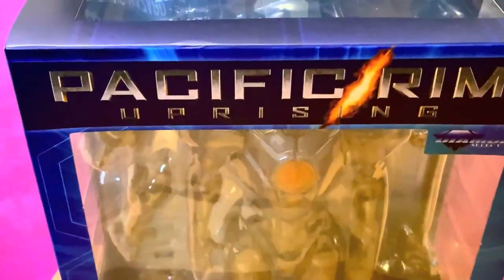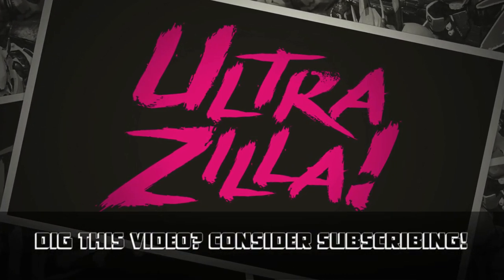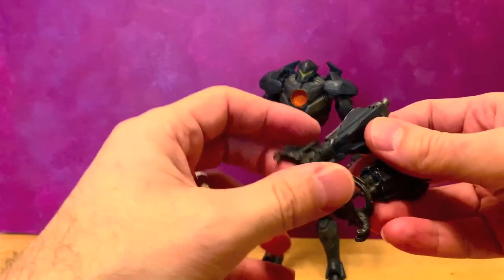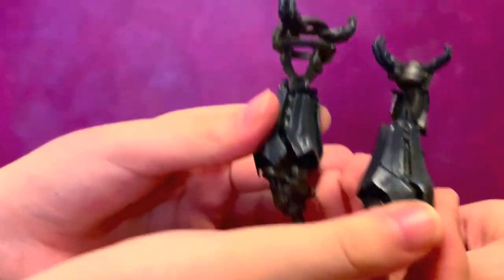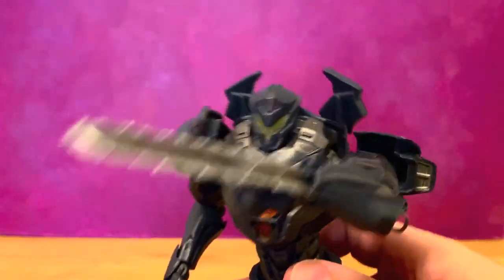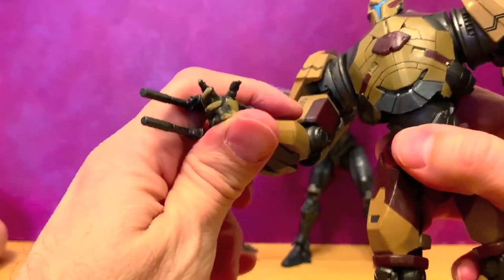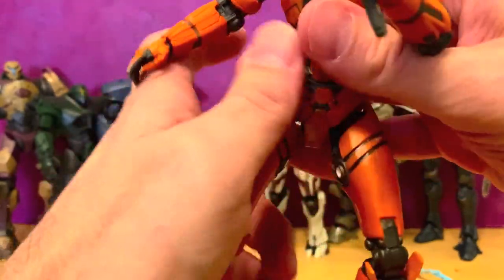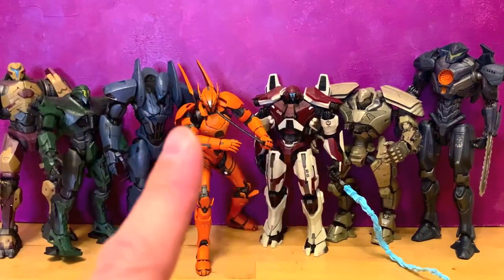DIAMOND SELECT TOYS PACIFIC RIM UPRISING REVIEW!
ULTRAZILLA! TOY REVIEW #1842: DIAMOND SELECT TOYS PACIFIC RIM UPRISING!